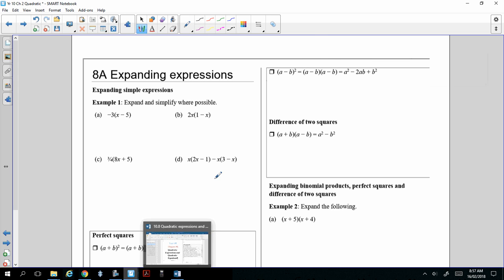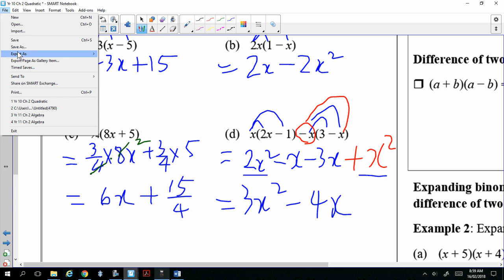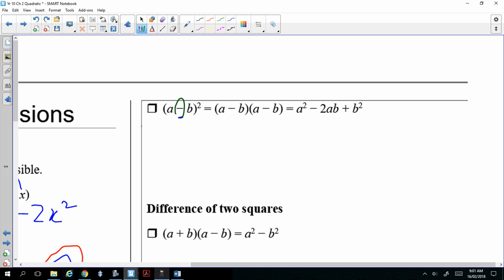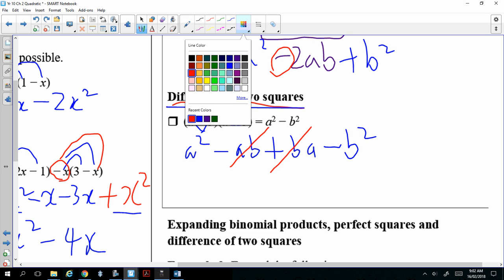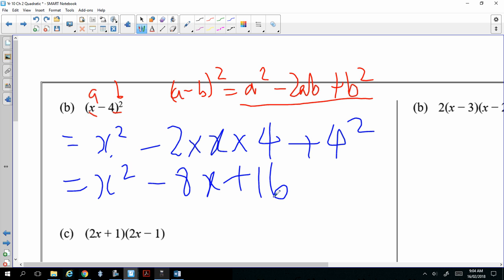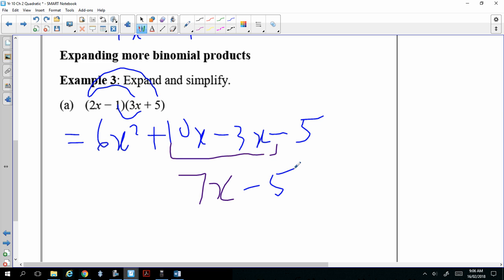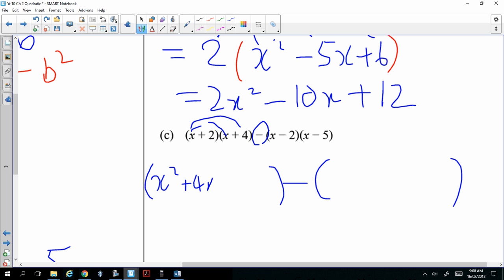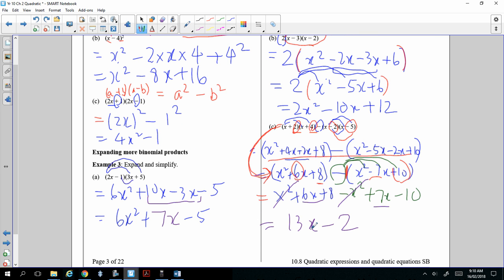Yr 10 Ex 8A.wmv